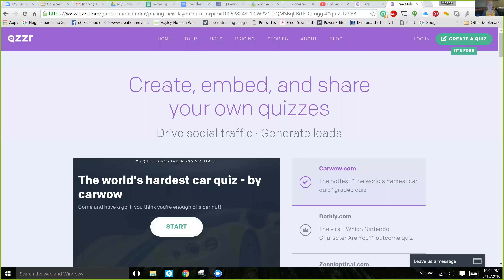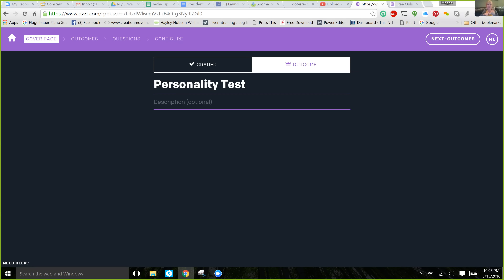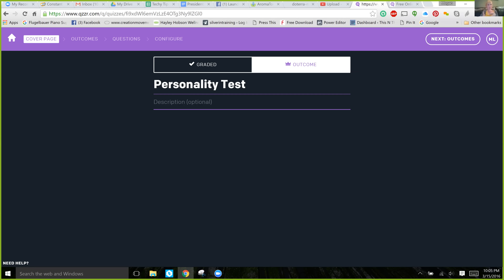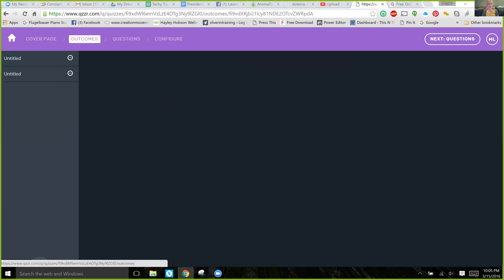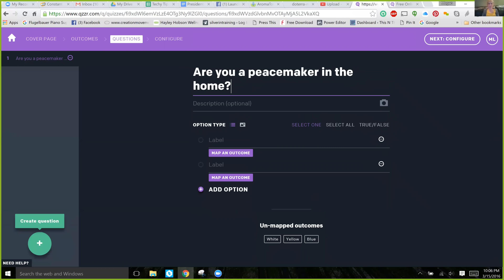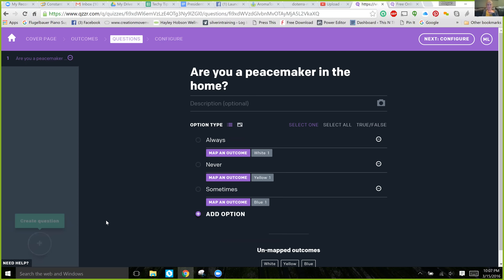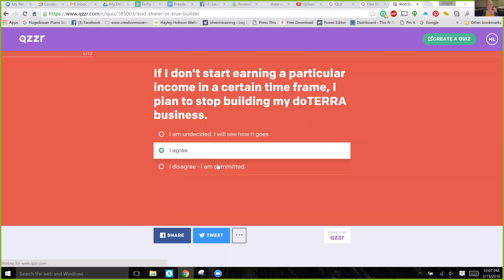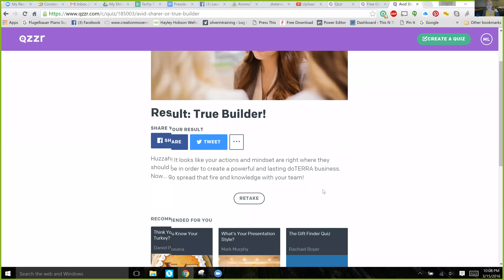Qzzr: Use Gorgeous Quizzes to Engage Your Audience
We love qzzr! If you are looking for new ways to engage your audience (your existing team or potential customers), qzzr can be a fun way to do that. Here are some ideas for quizzes you can create:
- what is your essential oil personality?
- avid sharer vs true builder quiz
- is a doTERRA business right for you quiz?
- are essential oils right for me quiz?
- How well do you know your essential oils history quiz?

The free version lets you create 2 types of quizzes:
1) outcome quiz: each answer is tied to a specific outcome
2) graded quiz: your standard school format quiz with a grade at the end.

We love it because it SO easy to do and very beautiful.